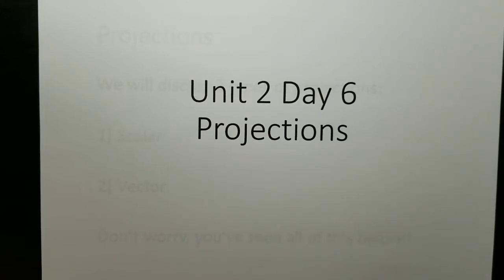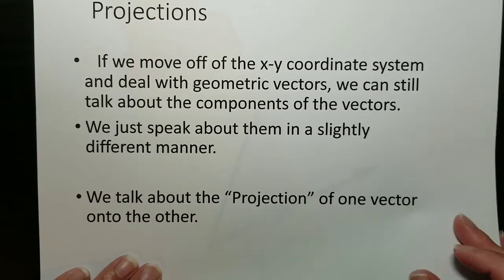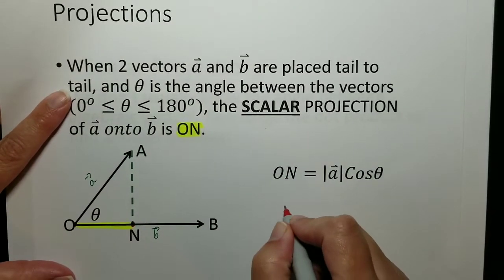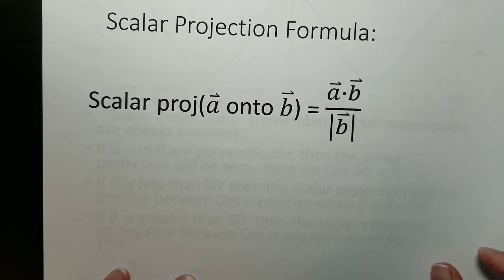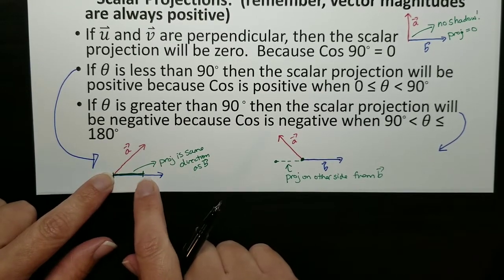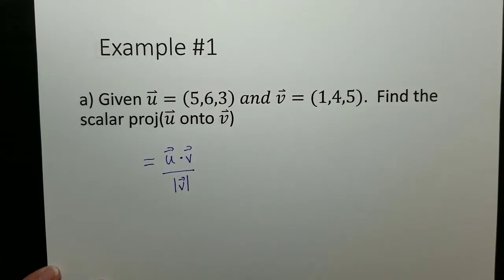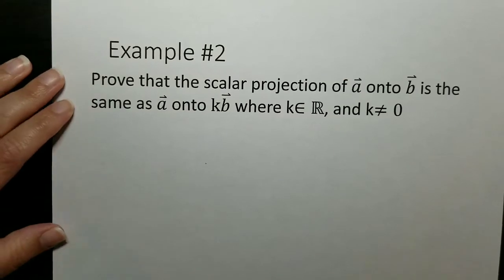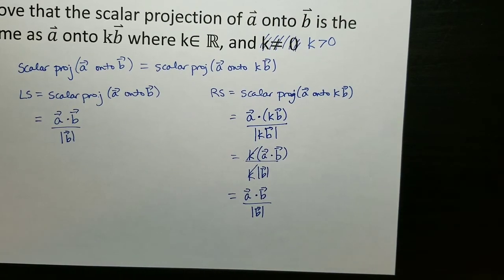MCV4UI Unit 2 Day 6 #1